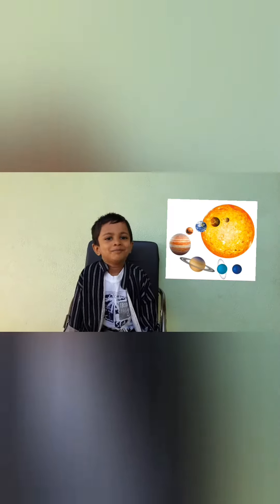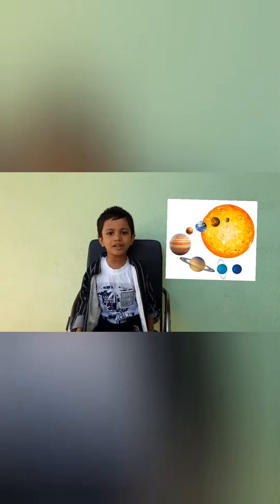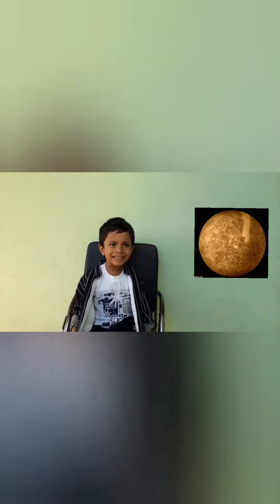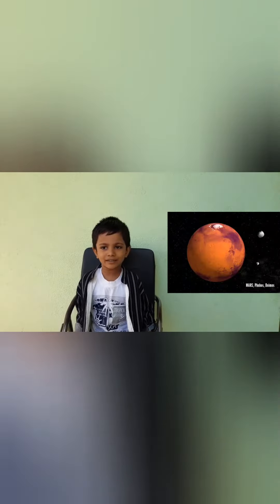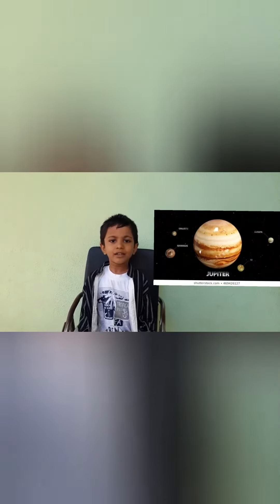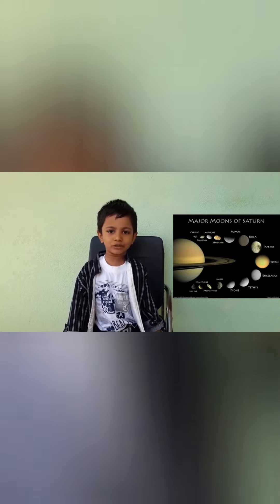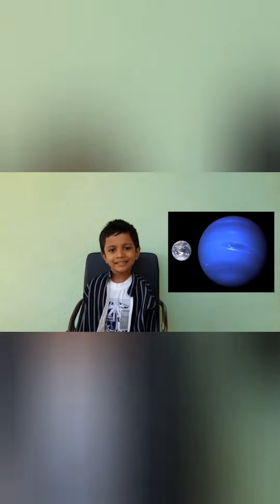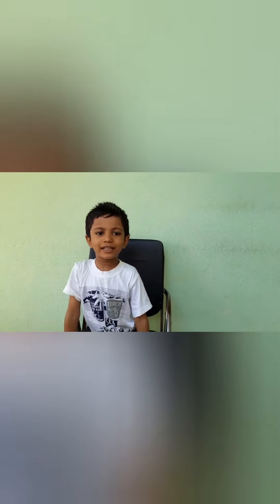Solar system for kids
Simple explanation about solar system that can be easily observed by kids